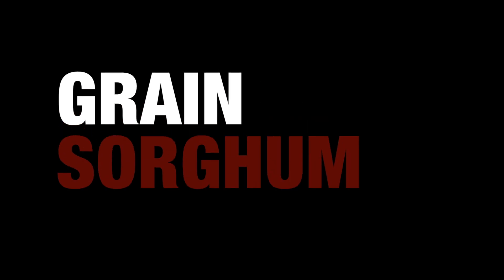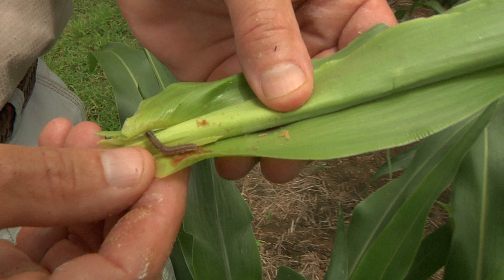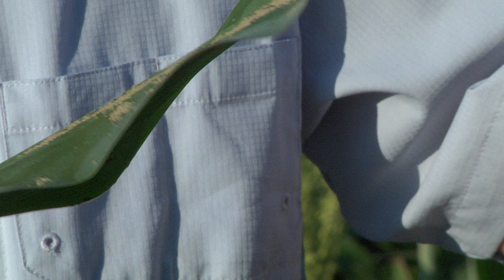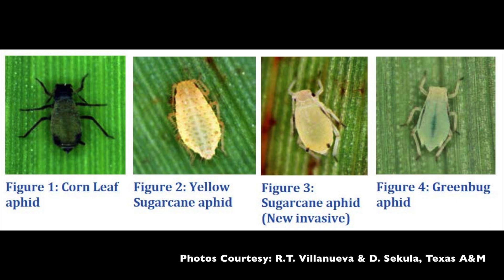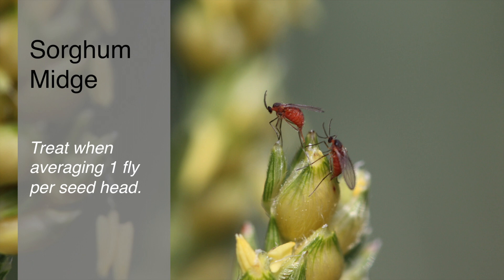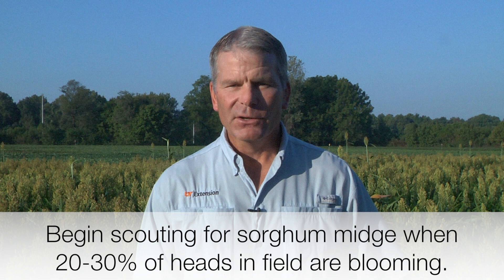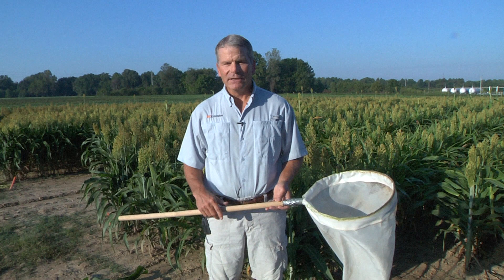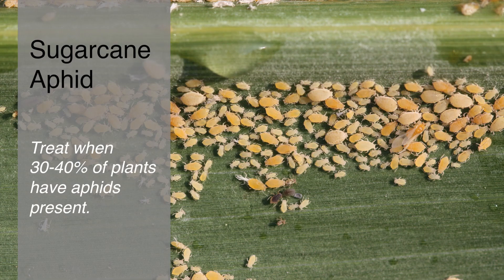GrainSorghumScouting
Dr. Scott Stewart, UT Extension, provides a comprehensive account of insect scouting in grain sorghum.